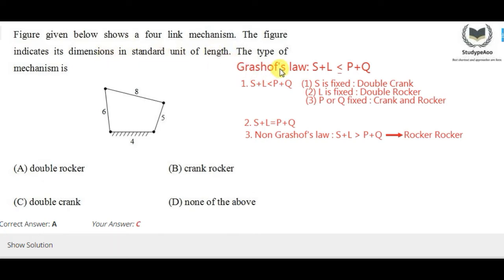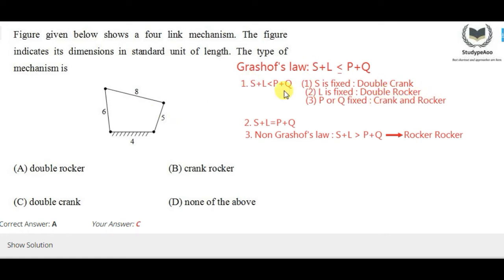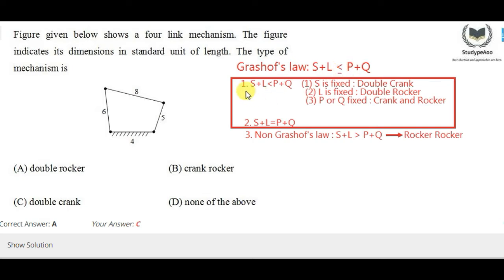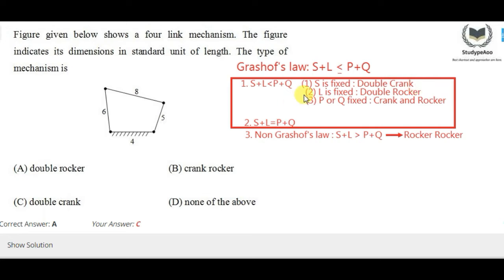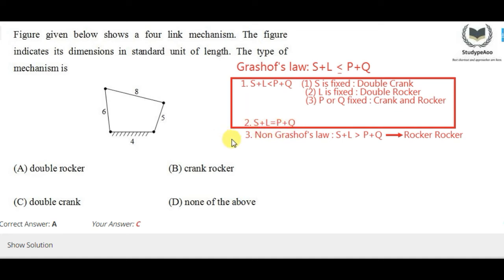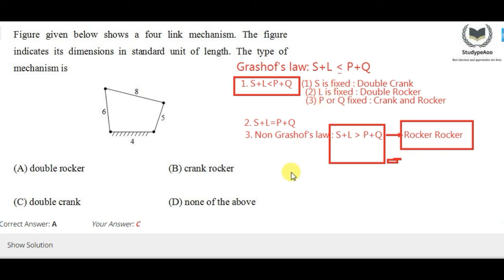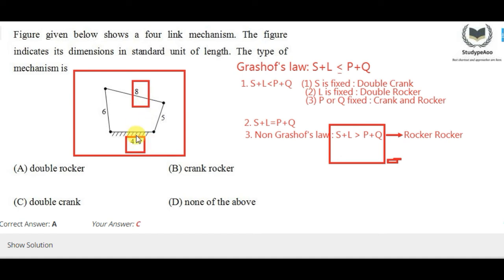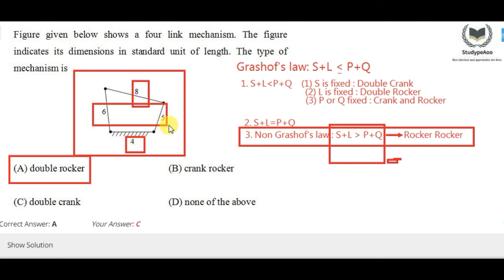CTQ GATE: TOM 1 Mechanical (Grashof's Law)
In this video Grashof's law has been discussed with question.
The questions on grashof's law are very good and important which will help you in scoring gate score. So I request you all to watch entire video and do comment.
At"StudypeAoo" platform you can also watch videos on concept through questions.
Concept through Questions is a very different approach to get good rank in GATE So here we are going to provide different type of questions which would be very helpful for you to crack exam like GATE and PSUs. If you are gate aspirant than you are at right place where you can improve your concepts more in detail for sure. These questions will be also helpful for your test series when you give test series of GATE.These conceptual question will Let you know where you are going to be mistaken.
Our team is continuously working on making shortcuts for almost every single question.These tricks and shortcuts for gate examination are very necessary which give you more confidence in remembering formulas.
There are 1000+ formulas in entire gate preparation those are very difficult to remember.So here we are to provide you best shortcut to remember the formulas of gate examination.
Thank you. # Be Happy and Healthy